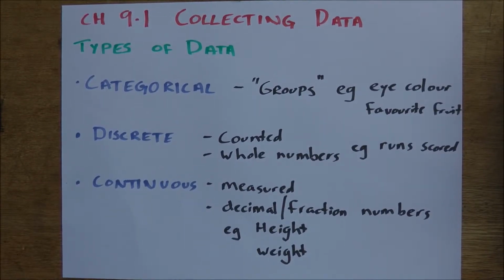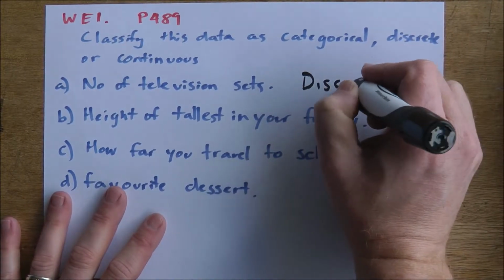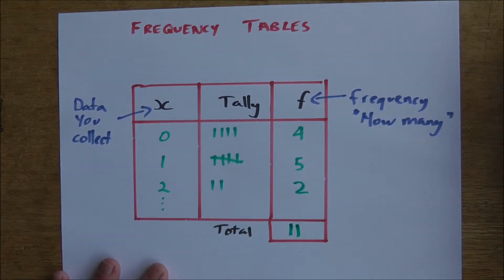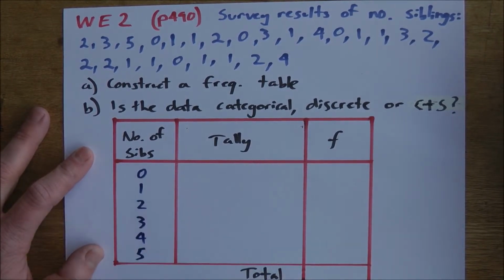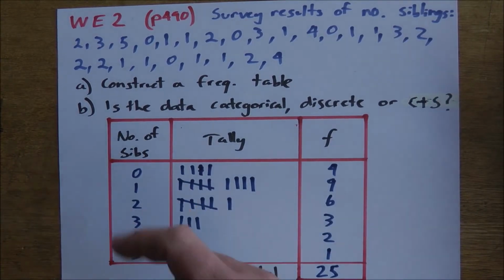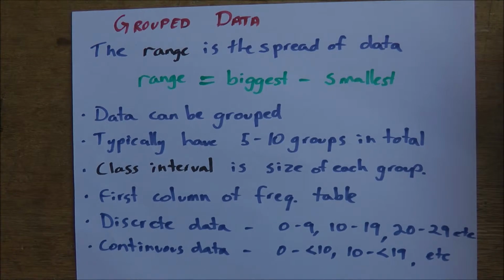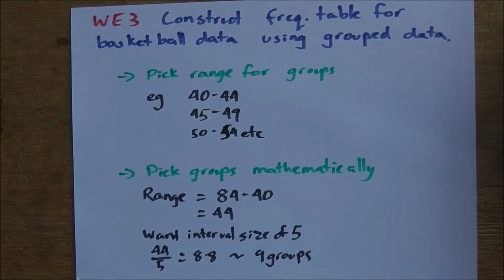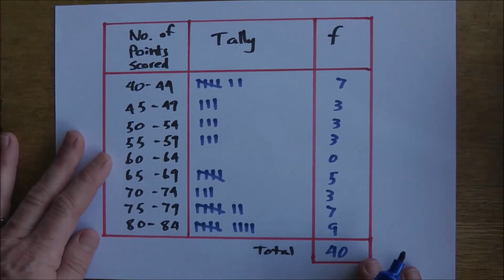Pearson Mathematics 7 - Ch 9.1 Collecting Data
Pearson Mathematics 7 text book

Chapter 9 Statistics and Probability

9.1 Collecting Data, Page 489

Explanation of Worked Examples 1, 2 and 3

504 Mb